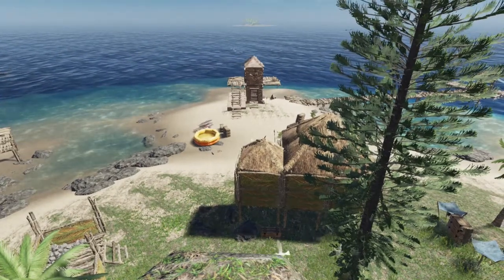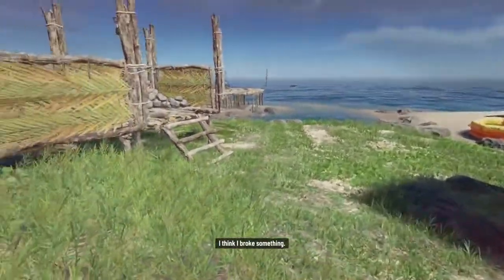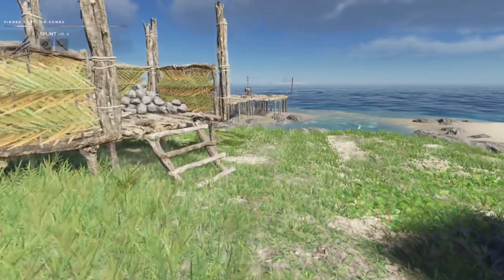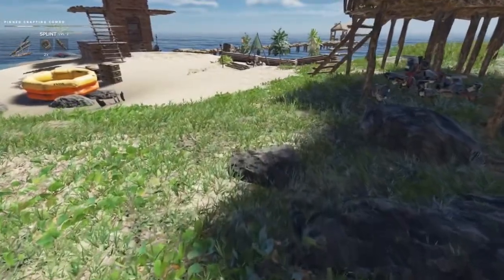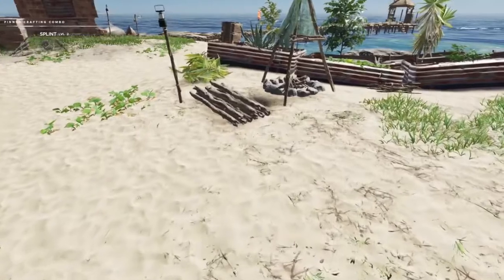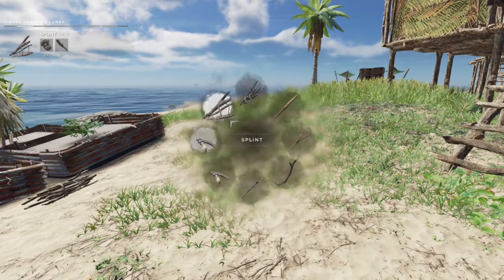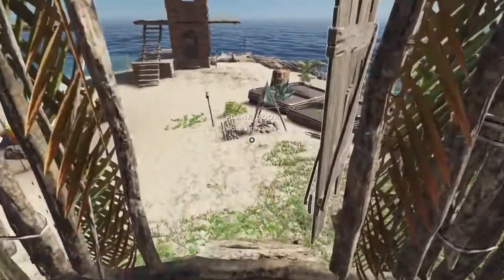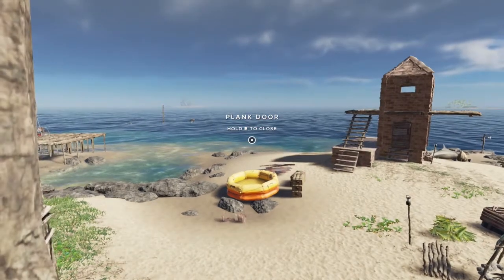Stranded Deep Splint Tutorial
In this Stranded Deep mini-tutorial we look at how to craft and use the Splint in order to heal a broken bone.

⌚Timestamps⌚
0:00 Intro & Overview
0:14 Breaking leg!
0:20 Crafting the splint
1:13 Using the splint